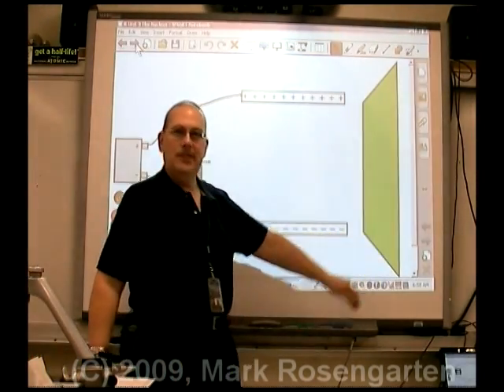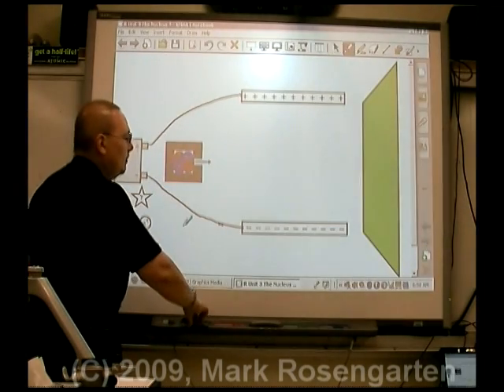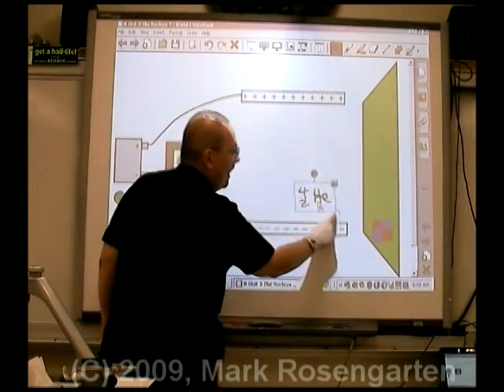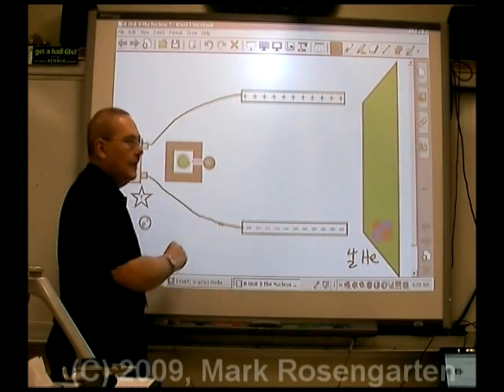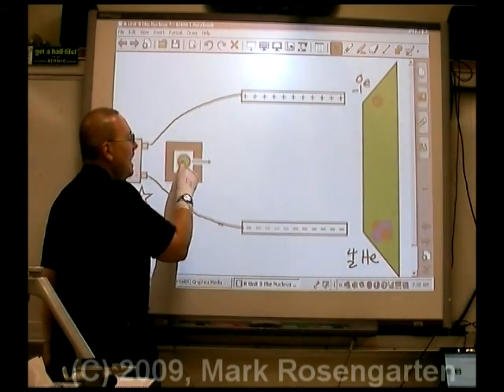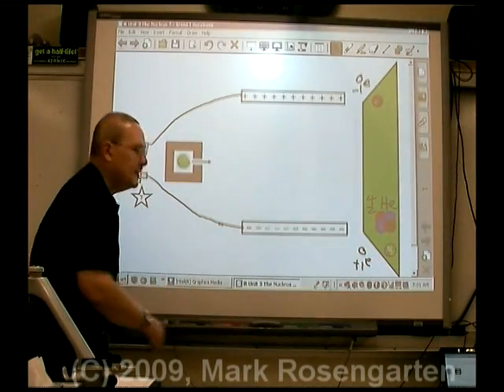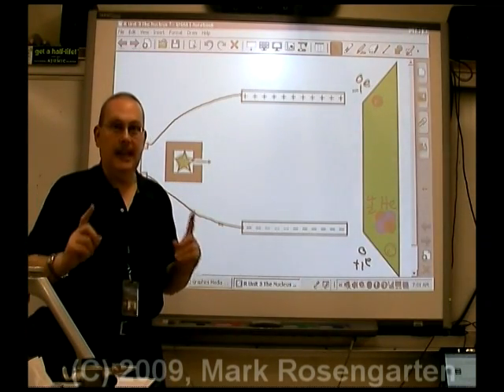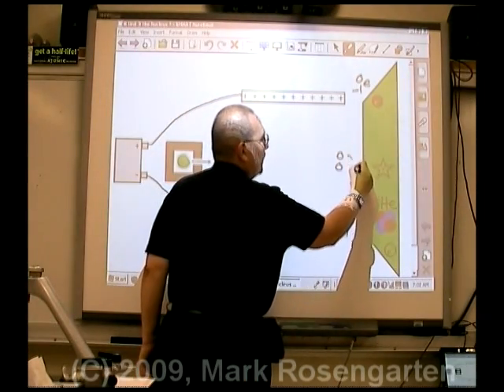Chemistry Tutorial 4.2b: Nature And Charge Of Radioactive Decay Particles